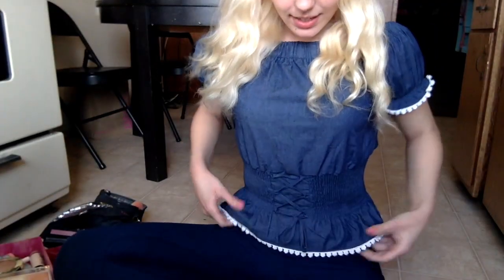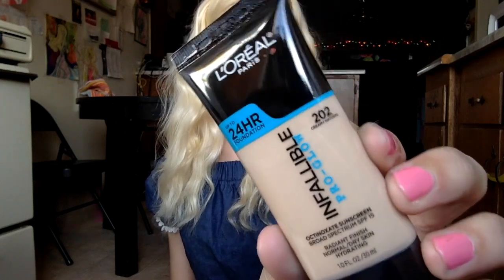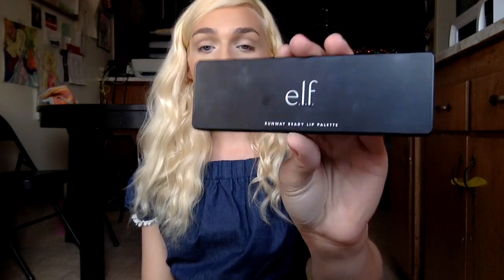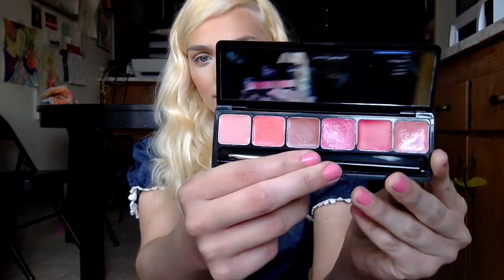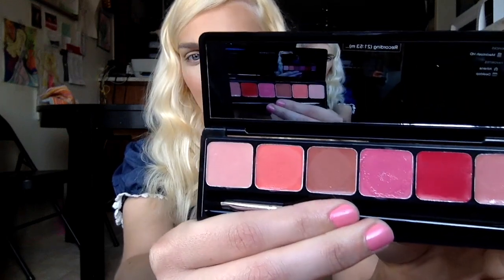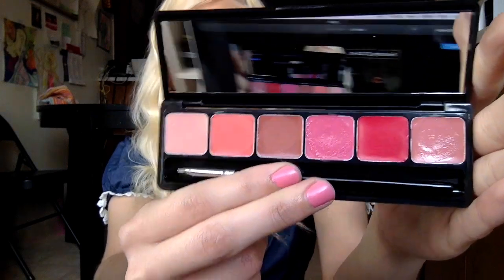Grwm: Struggling with Self-love & Acceptance, internally and externally